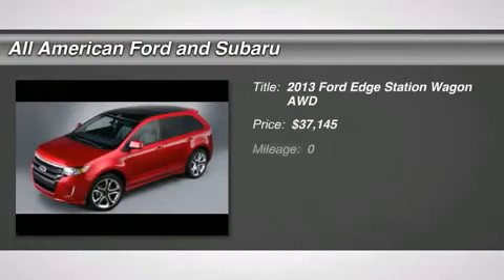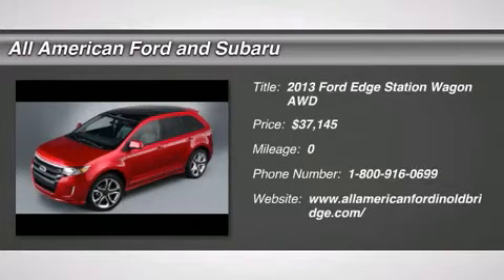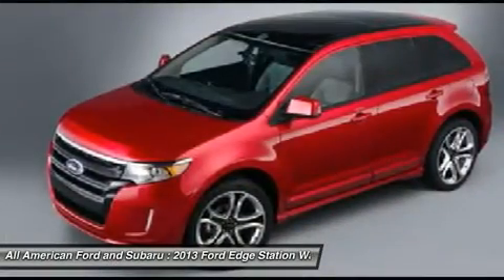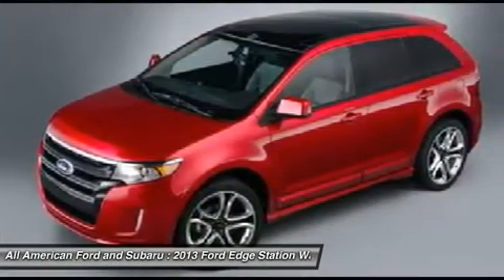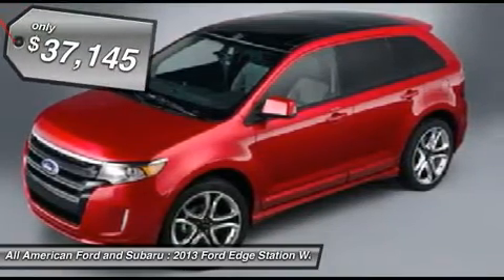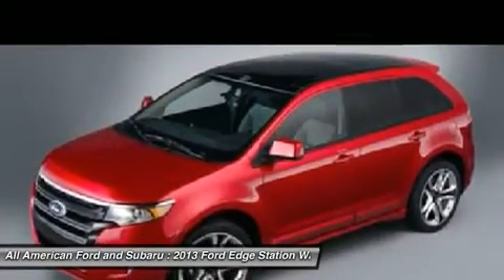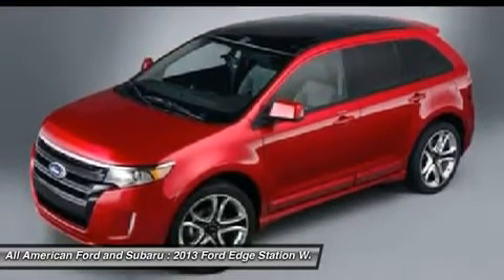2013 FORD EDGE Old Bridge, NJ 131117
2013 FORD EDGE Old Bridge, NJ
Stock# 131117